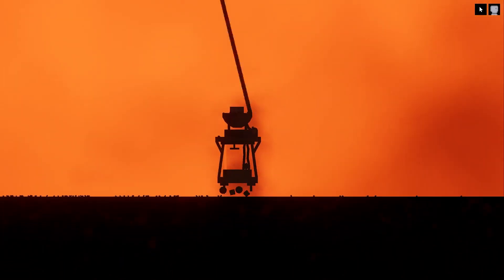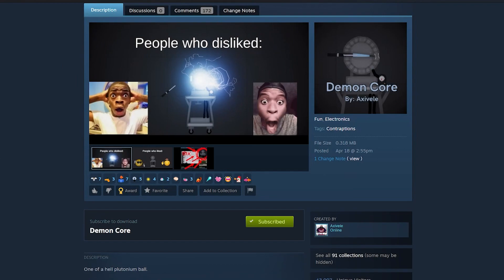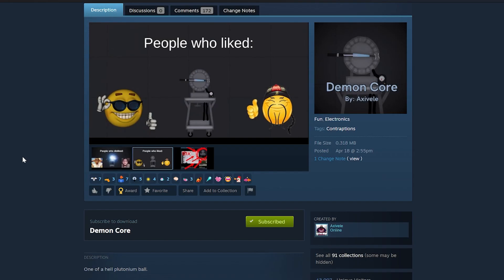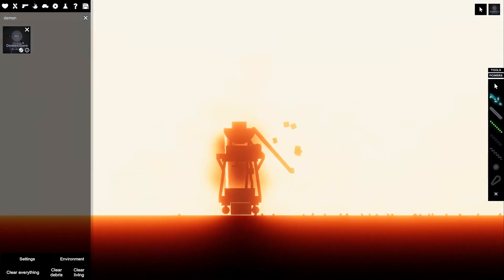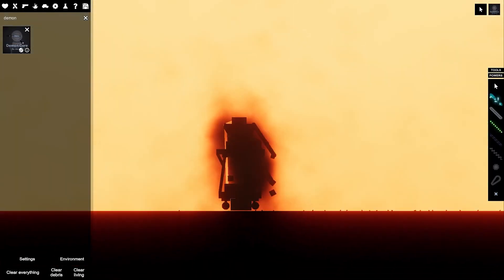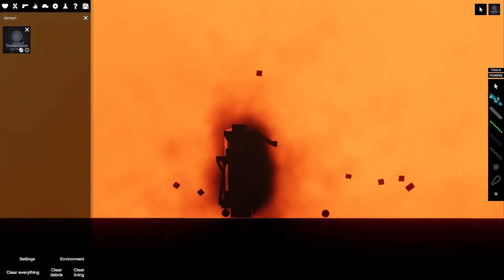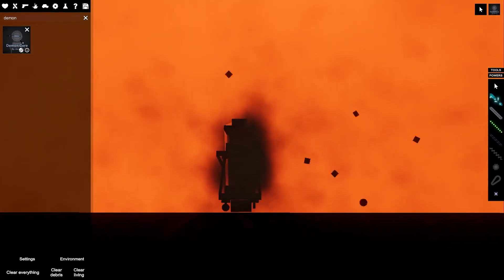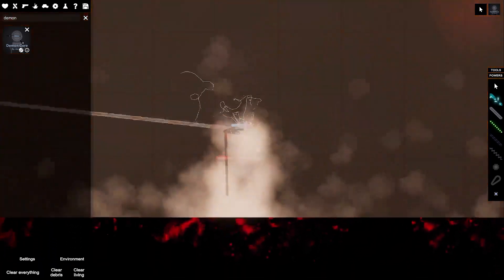The Demon Core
The Demon Core was named as such after several incidents conducting experiments on the core. Don't play with plutonium kids.